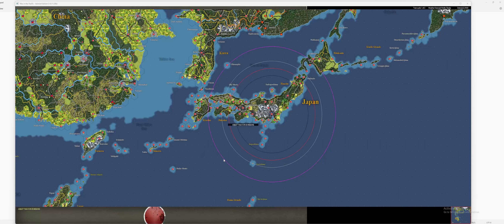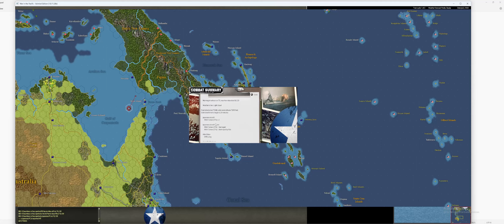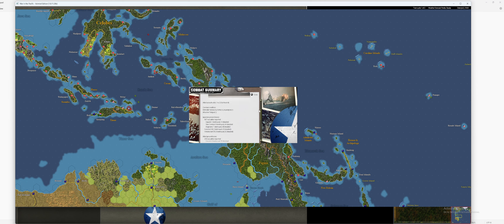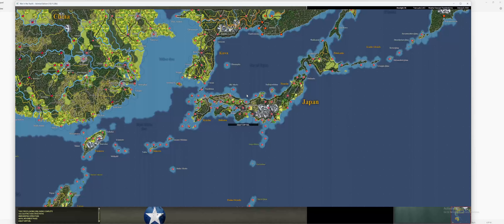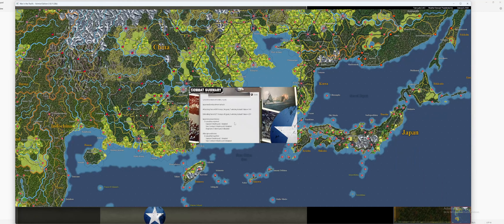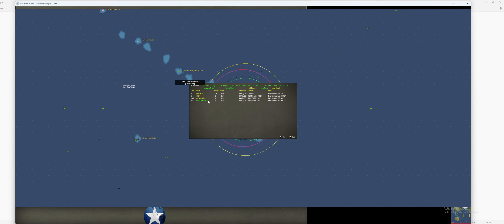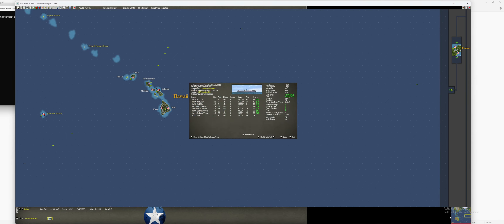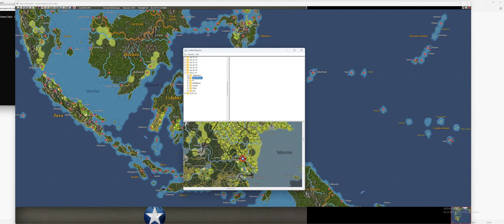War in the Pacific AE-Invasion of Saumlaki PBEM VS Cavalry Corp.